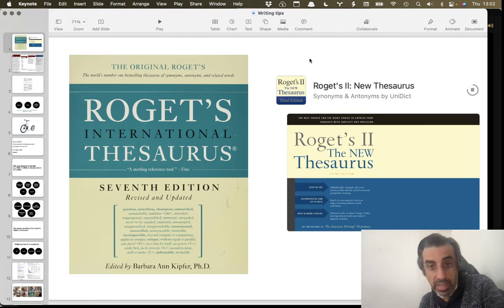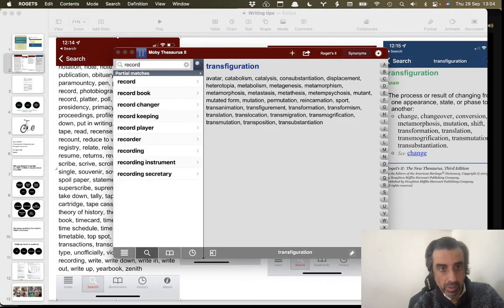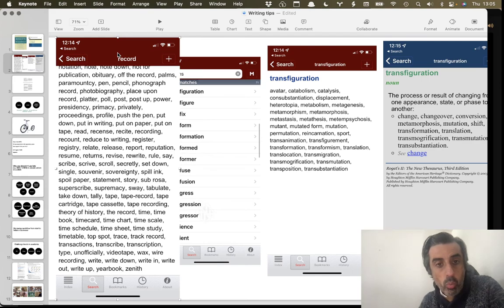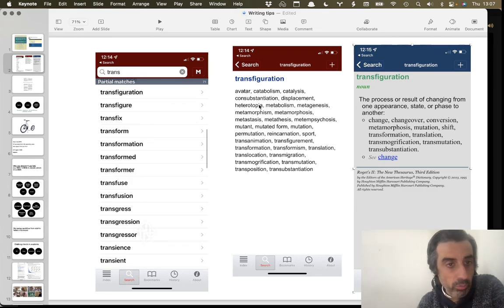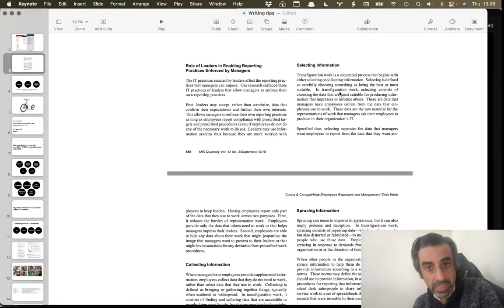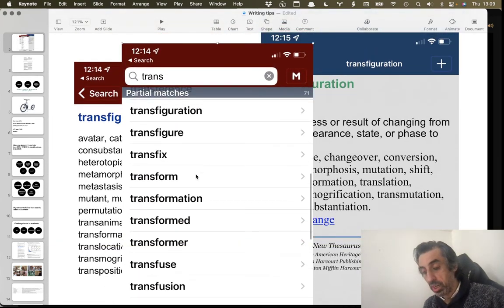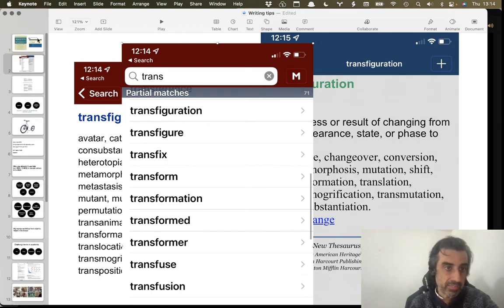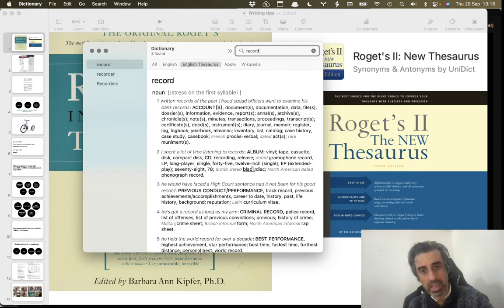The surprising app that helps me build theory from qualitative data